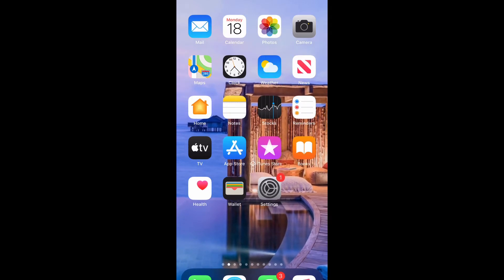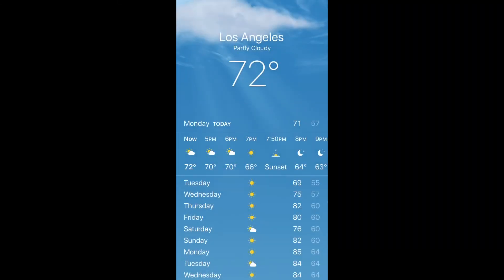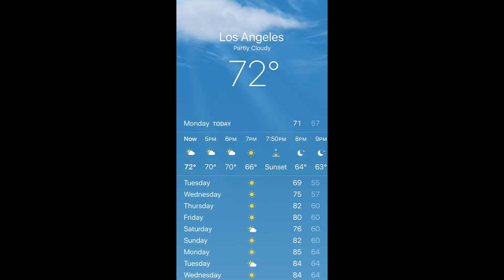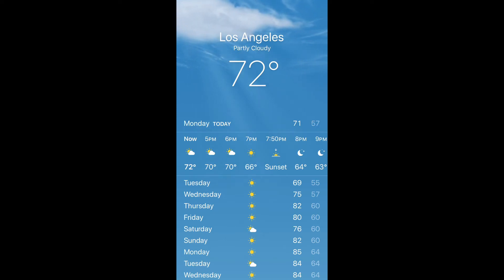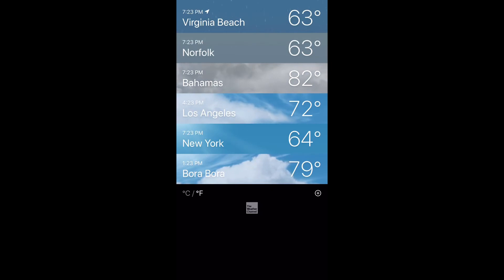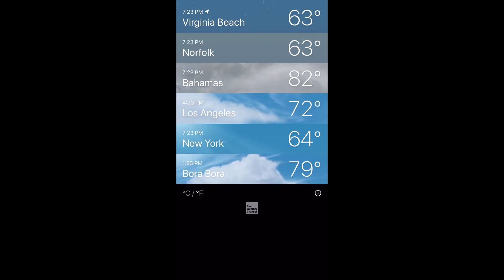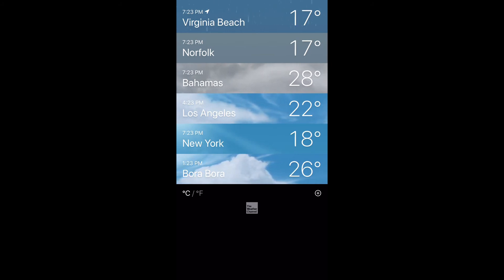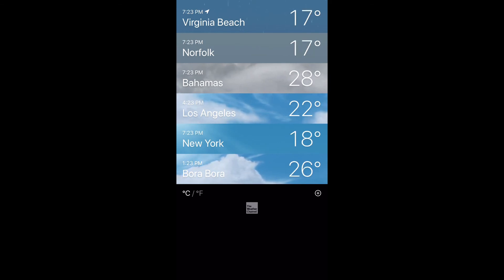How To Change Temperature From Fahrenheit To Celsius iPhone 11 (iOS 13)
In this video I show you how to change the temperature on the weather app from Fahrenheit to Celsius on iPhone 11 or any iPhone using iOS 13.